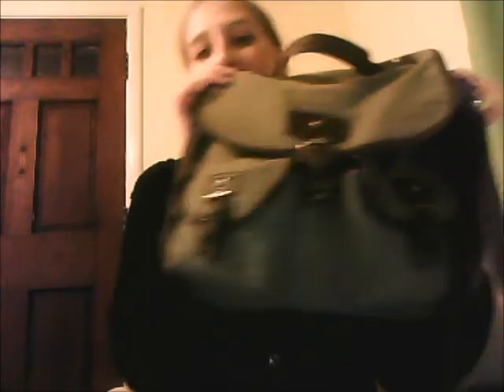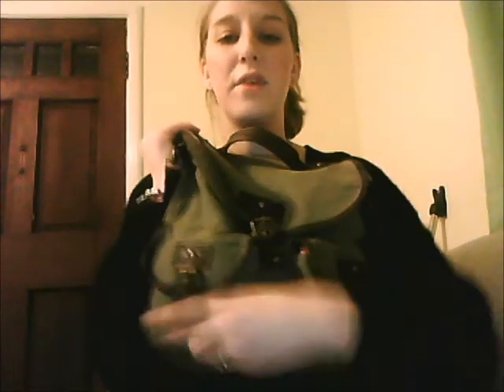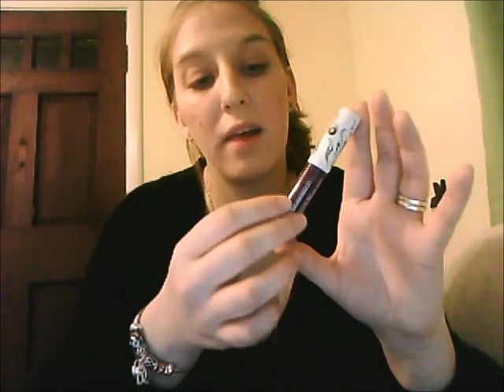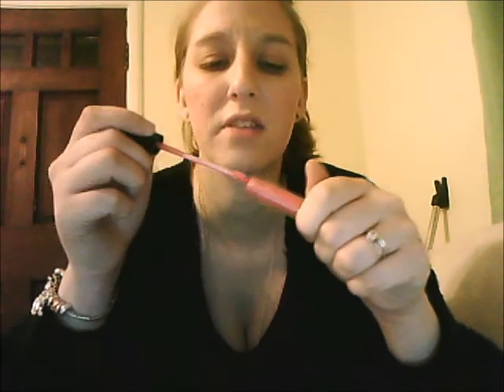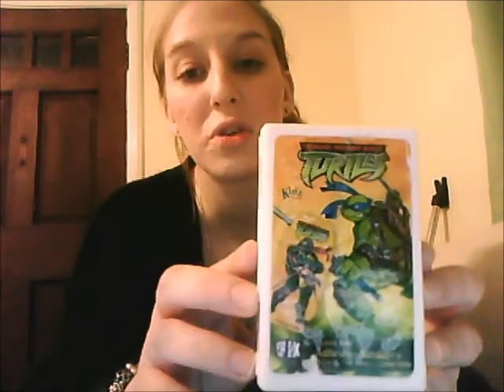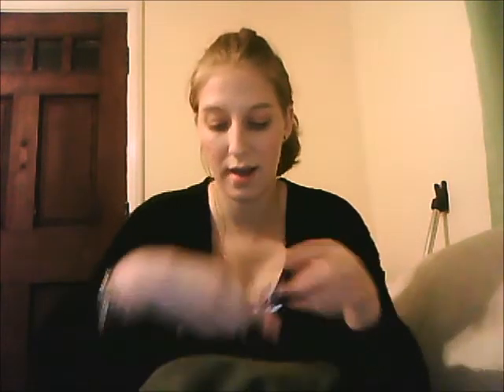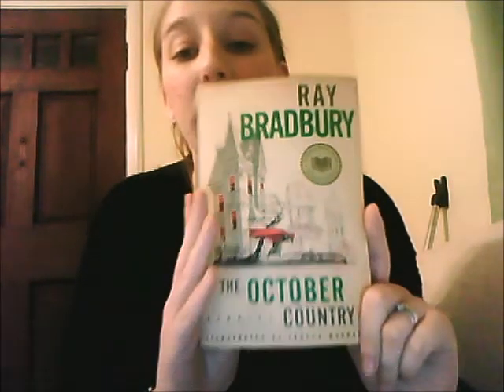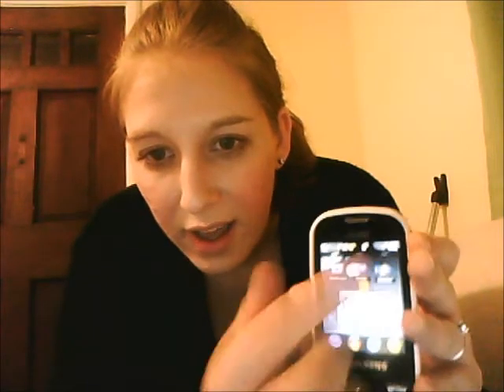what's in my purse updated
The contents of my purse